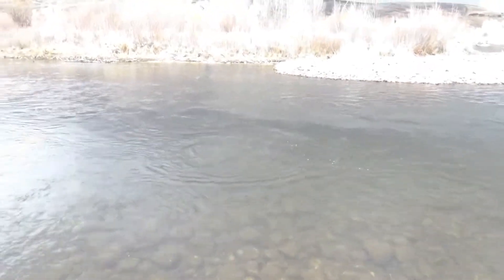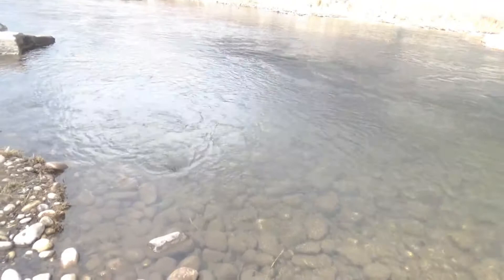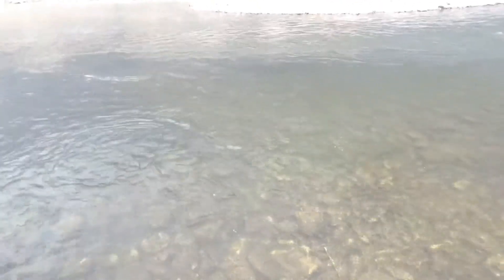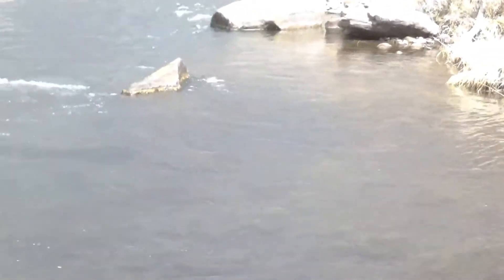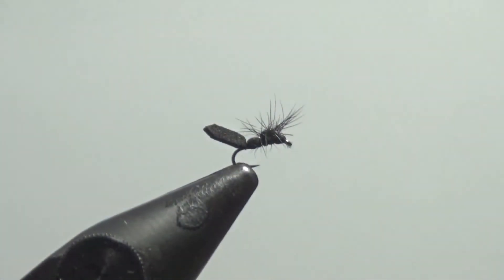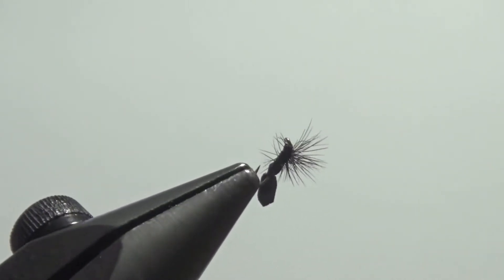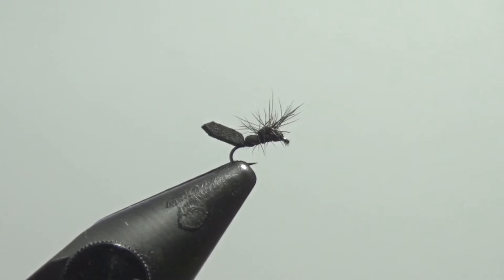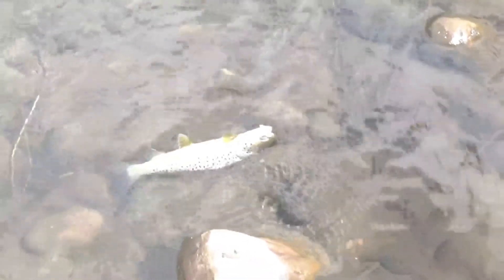March 23rd 2018 , fishing the Middle Provo River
Fly fishing on the Provo River, at last some dry fly action